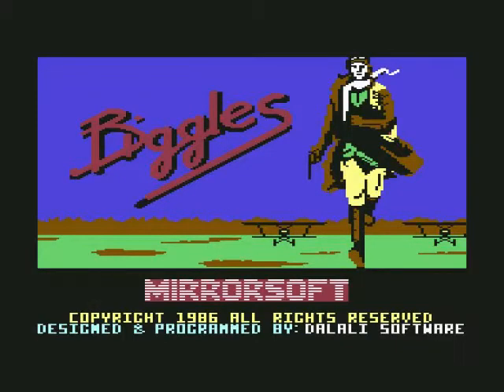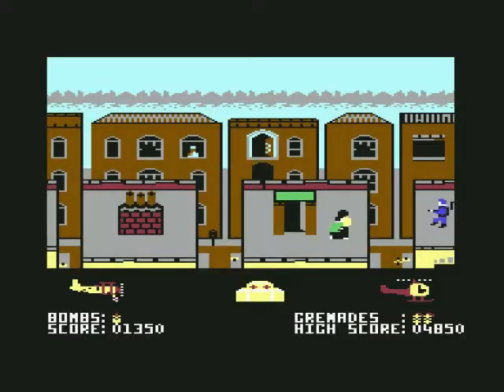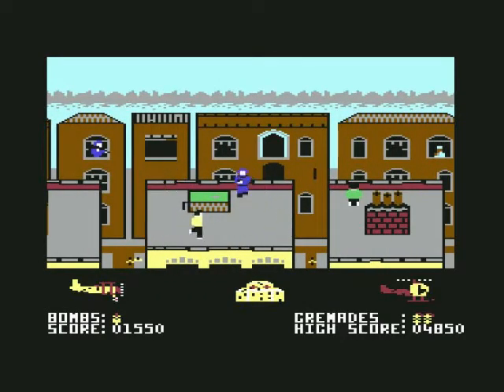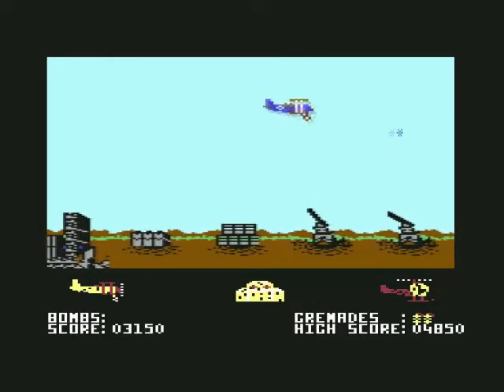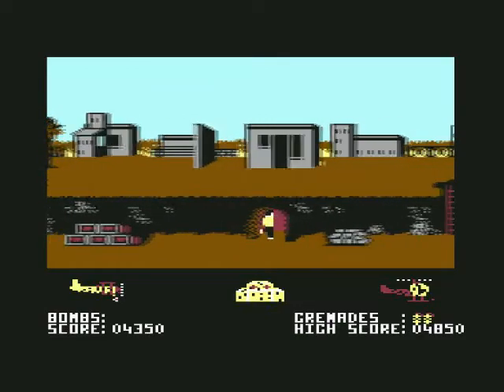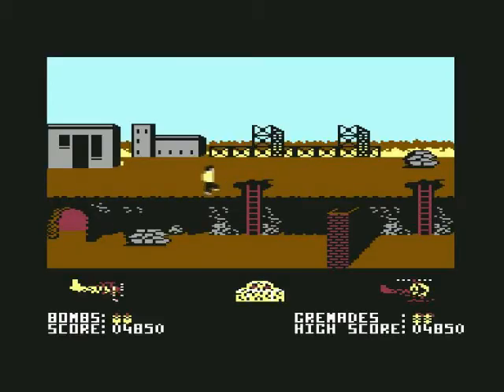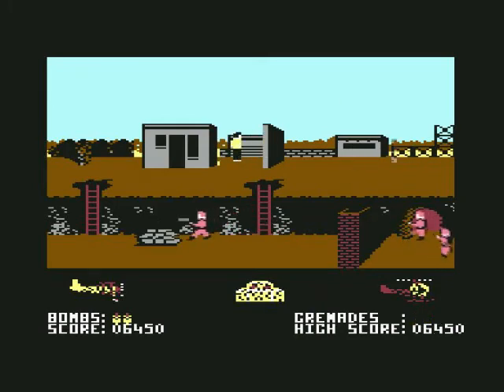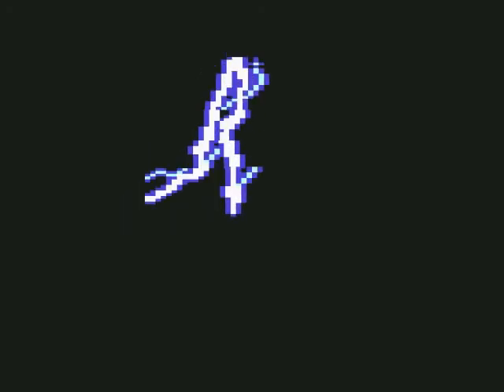Biggles Review for the Commodore 64 by John Gage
Biggles is a platform, shoot 'em up game that was based on the 1986 movie. This game came out in 1986 by Mirrorsoft. Warning! This video has swearing.